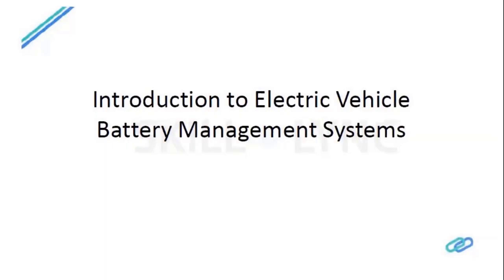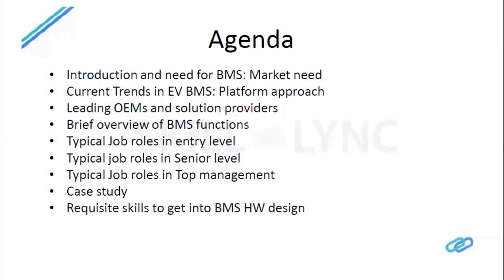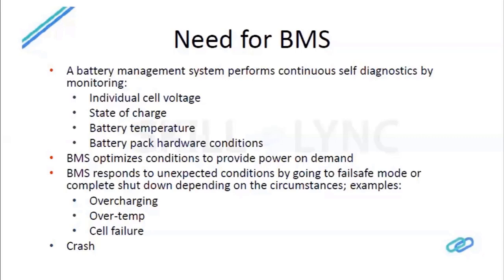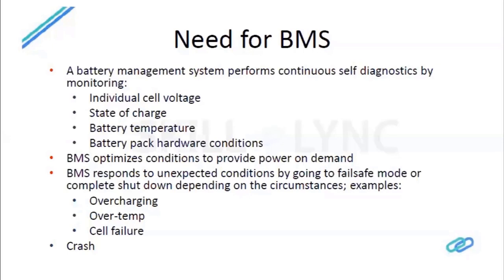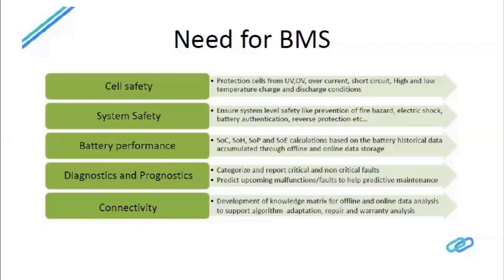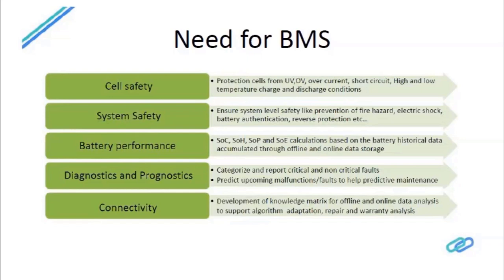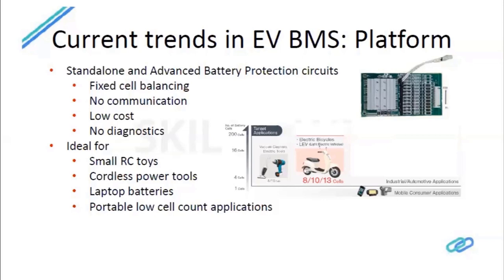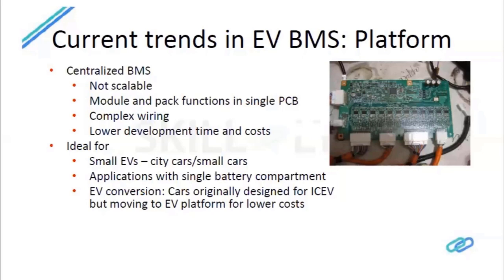Introduction to Electric Vehicle Battery Management Systems (Part - 1) | Skill-Lync Workshop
This video discusses in detail, various aspects of the battery management system in Electric Vehicles. The instructor discusses the current trends in EV BMS and BMS functions. We also go over the various career opportunities and the skills you need to get into this domain

1. Skill-Lync is an e-learning platform for Engineering students with 1000+ positive reviews on Google.
2. Learn industry-oriented technical skills.
3. Work on 15+ Industry oriented projects. Create a strong profile that will help you get recruited.
4. Have a look at the profile of a student of ours
5. Attend live video conferencing support sessions every week.
6. Interact with industry experts and Skill-Lync support team 24/7 to get your doubts clarified
7. Get recruited with help from our placement assistance team.